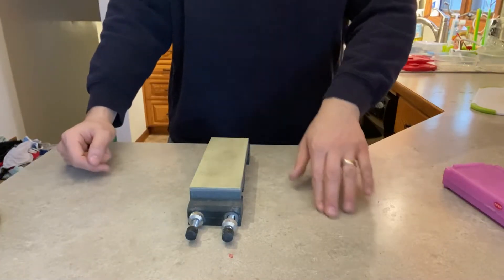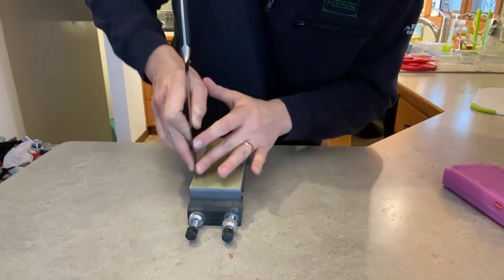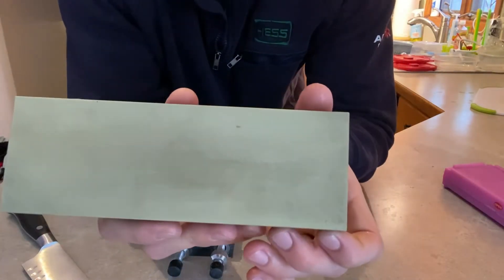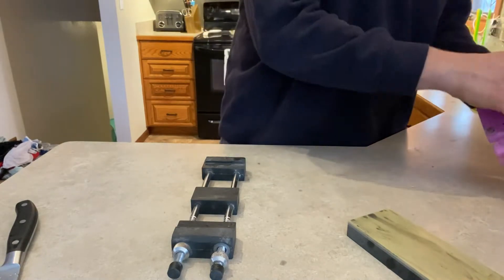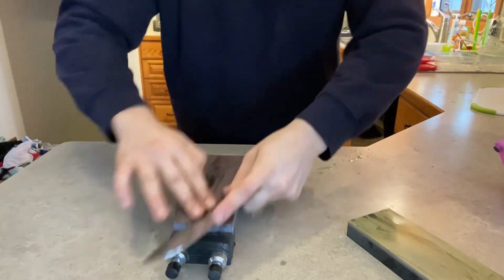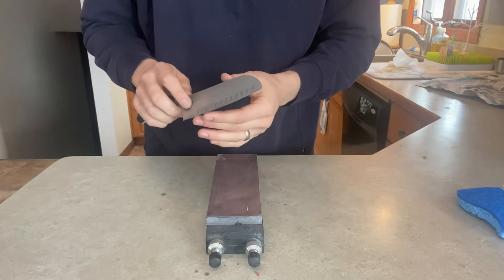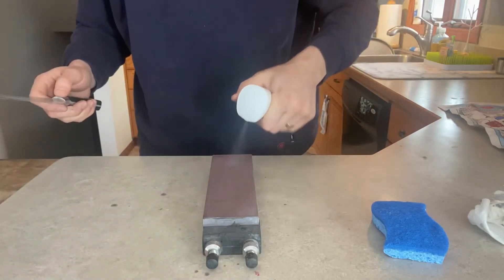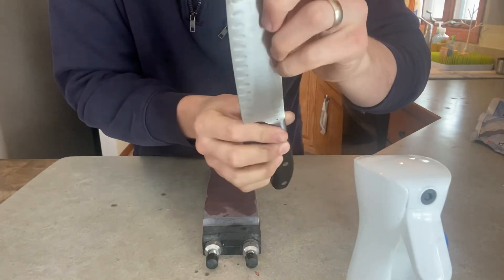Victorinox Grand Maitre Tip Repair and Sharpening (Super Vitrified Diamond/Shapton Pro)